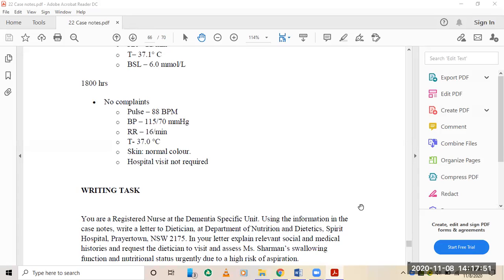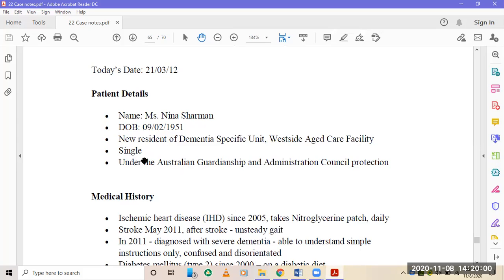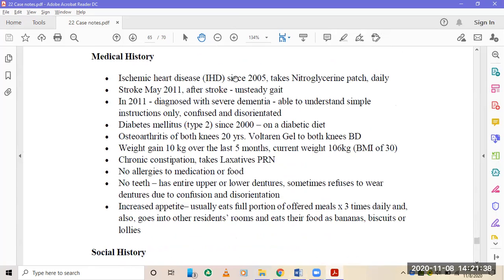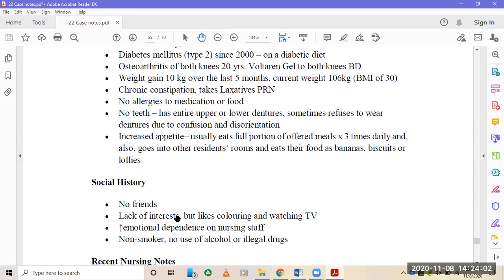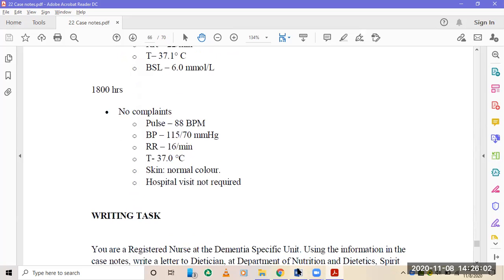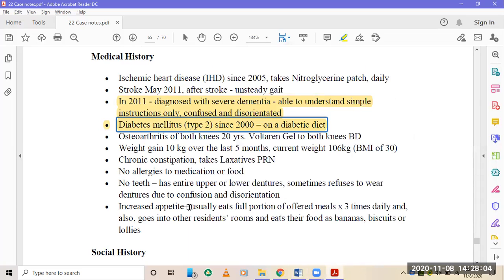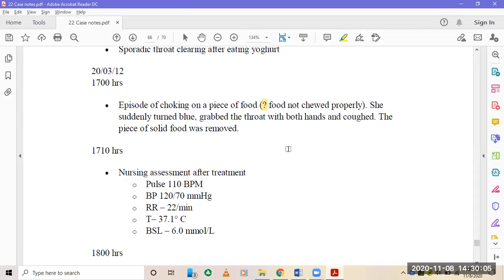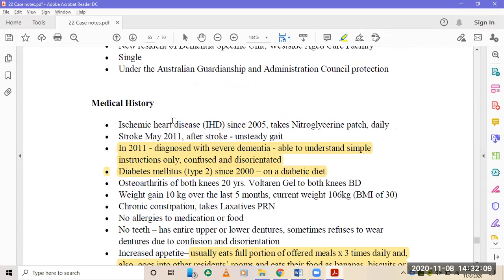Nina Sharman-sample OET letter-dietician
How I would write this OET letter